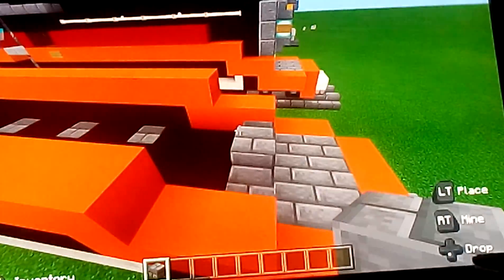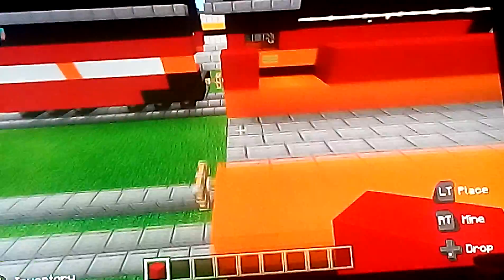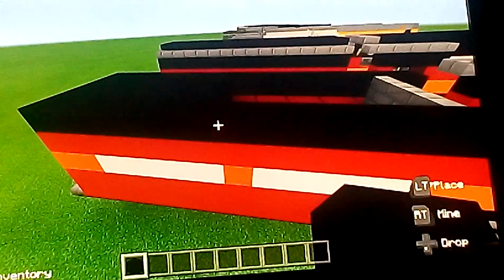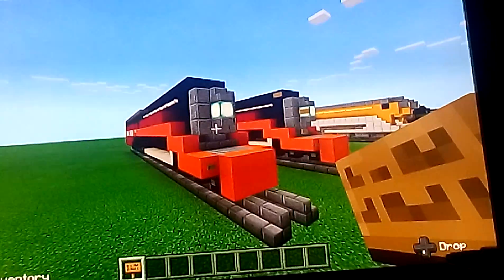Minecraft Southern Pacific 4449 4-8-4 Tutorial